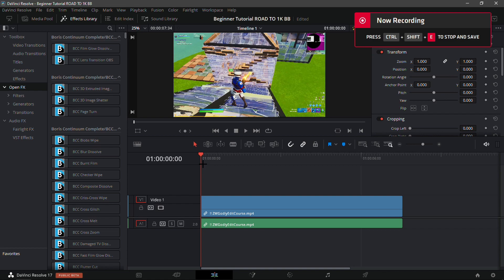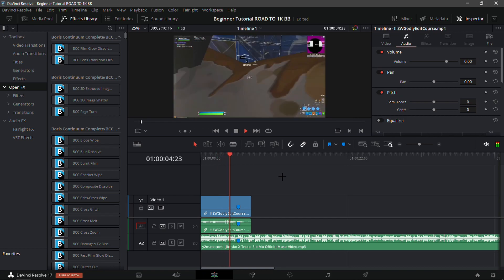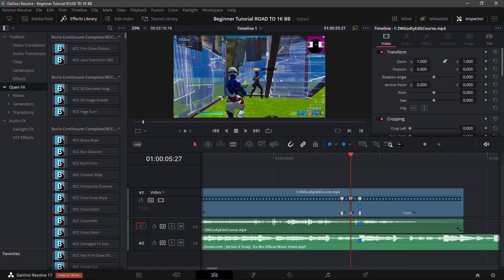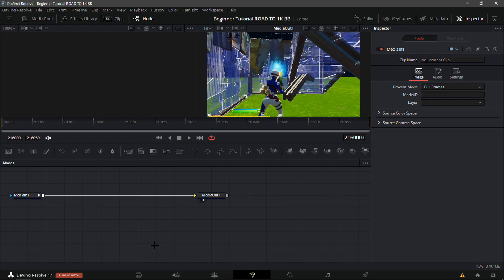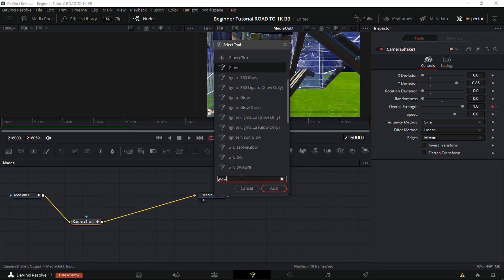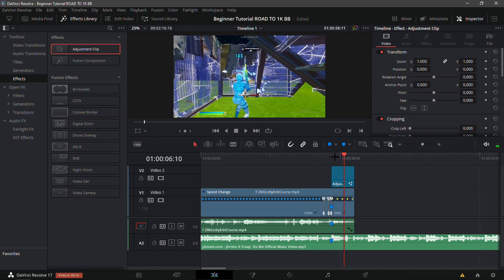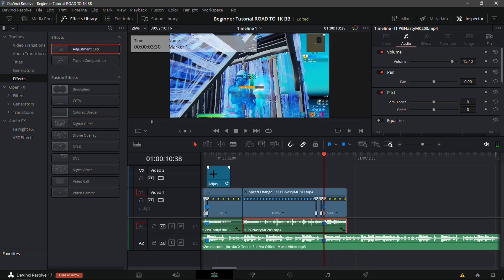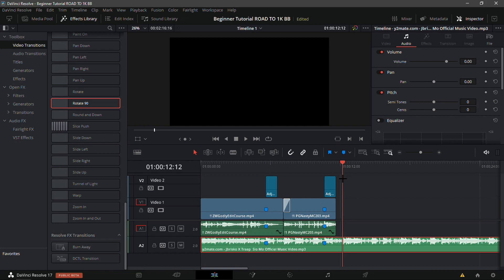How To Edit A Fortnite Montage For Beginners On Davinci Resolve NO PLUGINS (FREE PRESETS)